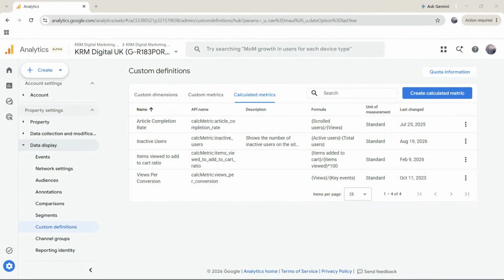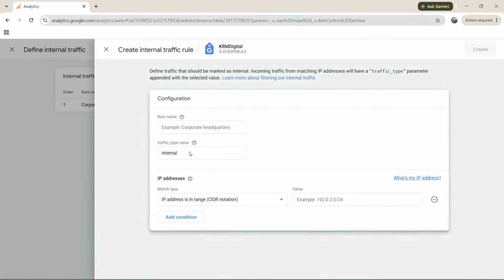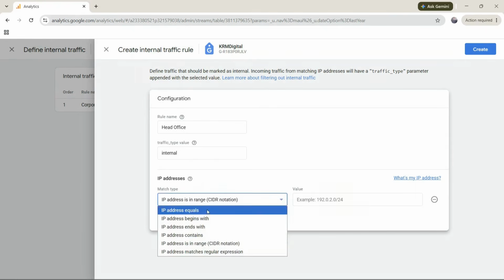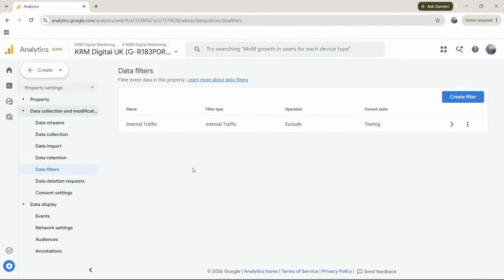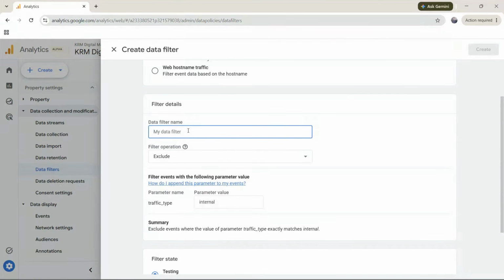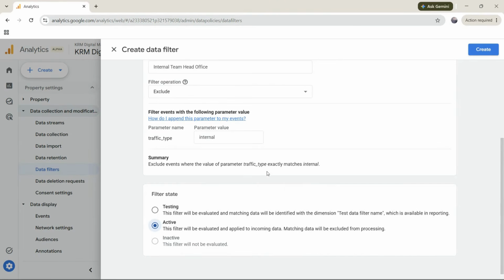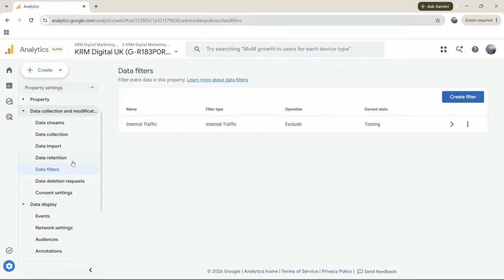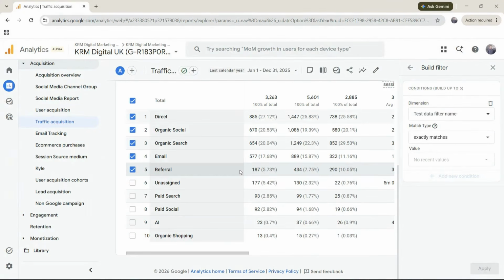IP Addresses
Ensure your web analytics are accurate and reliable by discovering how to exclude internal IP addresses in Google Analytics 4 (GA4

Why this matters for your SEO:
This matters for your SEO because filtering out internal team activity ensures your engagement rates, conversion data, and organic traffic metrics aren't artificially skewed, giving you a crystal-clear picture to make accurate optimization decisions.

What you’ll learn in this video:
🤓 How internal traffic and testing distort key metrics like session counts, conversion rates, and direct traffic.
🤓 Step-by-step guidance on defining internal traffic rules using IP match types, CIDR notation, and RegEx.
🤓 How to create, set up, and apply data filters in GA4 to manage internal data flow effectively.
🤓 The difference between 'Testing' and 'Active' filter states, including how to test your filters safely before permanently excluding data.

Chapters:
00:00 - Why Exclude Internal Traffic in GA4?
01:18 - Step 1: Defining Internal Traffic Rules
02:44 - Choosing the Right IP Match Types (CIDR, RegEx, Equals)
03:22 - Step 2: Creating and Configuring Data Filters
04:36 - Understanding Filter States: Testing vs Active
05:39 - Summary of the 2-Step Setup Process
06:01 - How to Test Your Data Filter in GA4 Reports

If you found this video helpful, please give it a like, leave a comment with any GA4 questions you have, and don't forget to subscribe for more straightforward digital marketing tips!

💌 Free Insights: Get our best marketing advice in your inbox.
🚀 GA4 Training: Become the smartest person in the room. Start the course
💡 Direct Expert Advice: Skip the struggle.